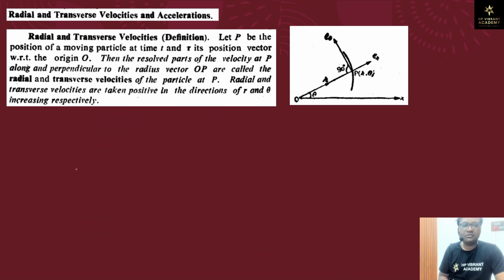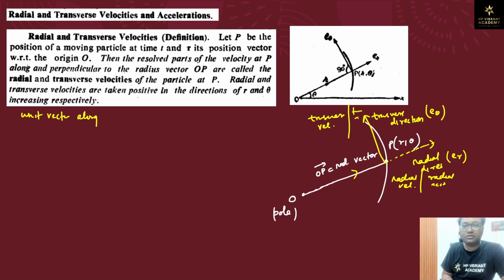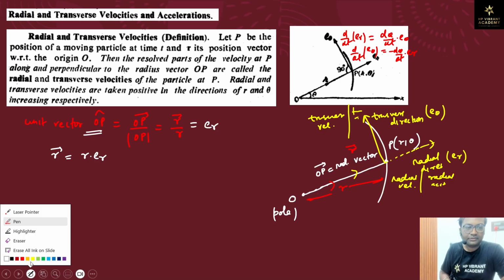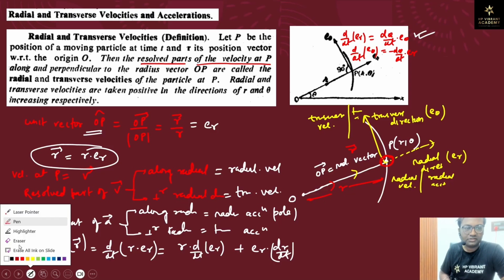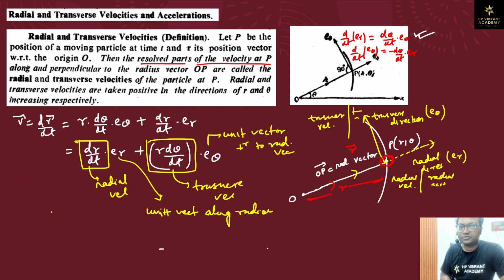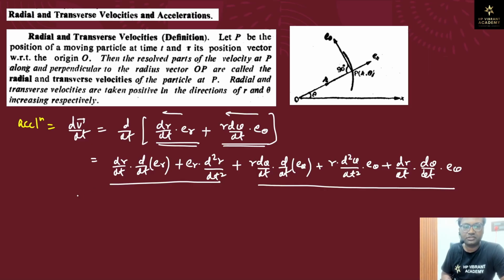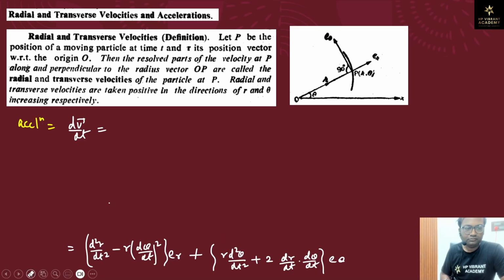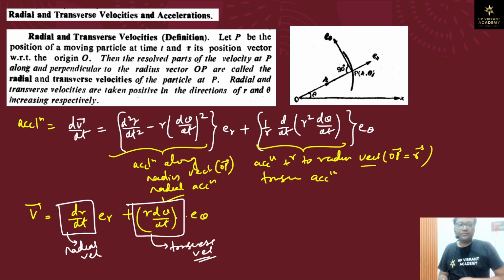Lec 5: What are Radial & Transverse Velocities and accelerations | Dynamics | UPSC Maths Optional P1